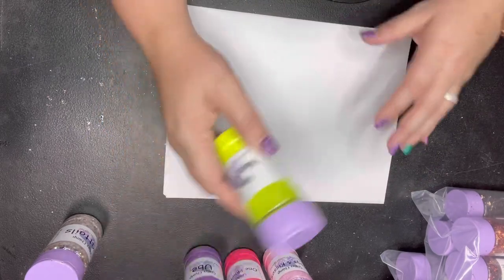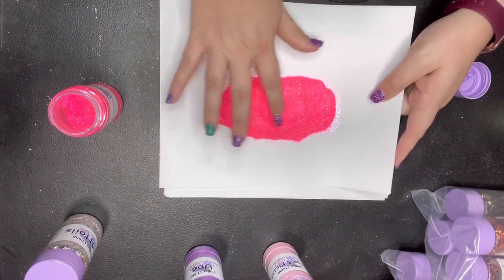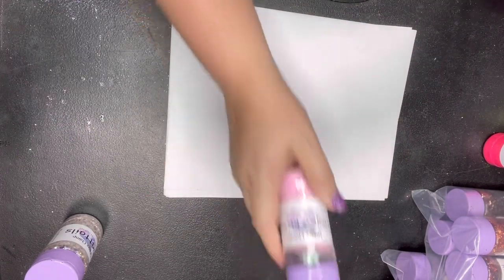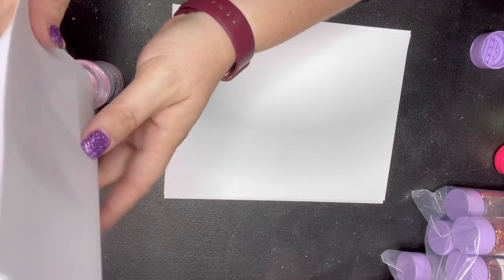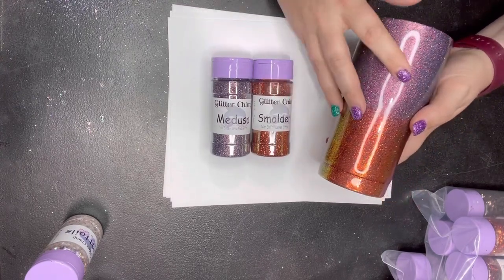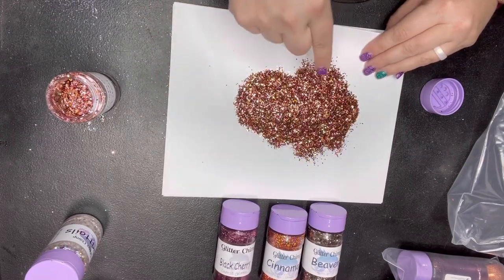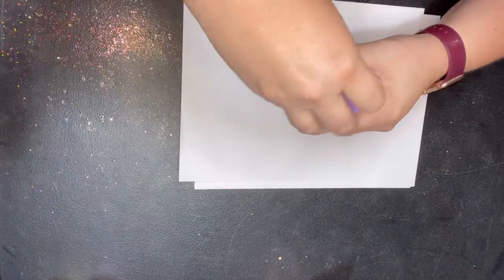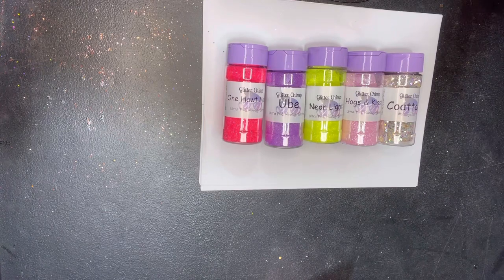New Glitter Uploading Tonight (7/30) with Glitter Chimp!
to get the new glitter!